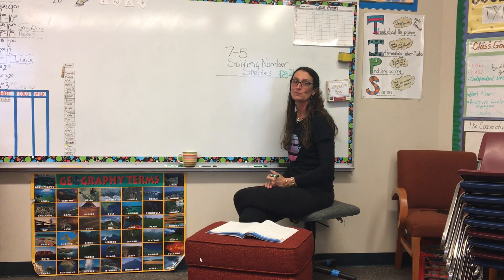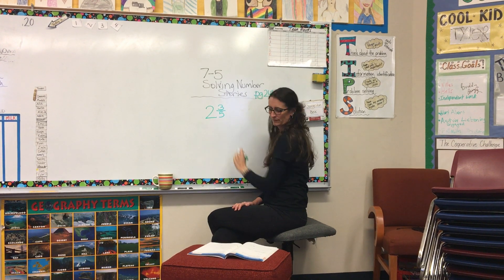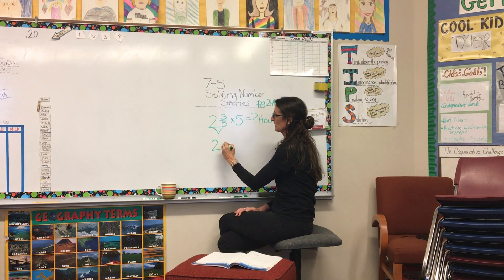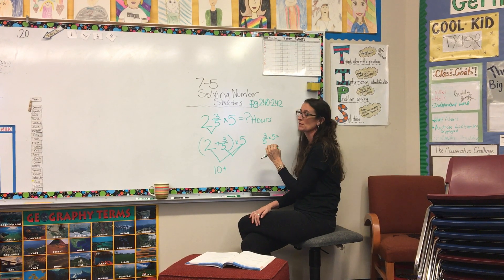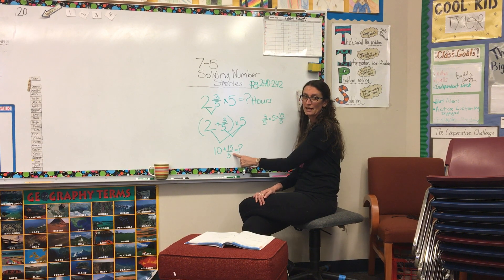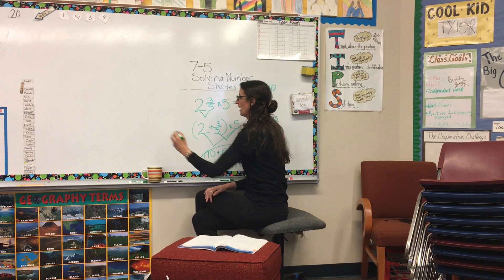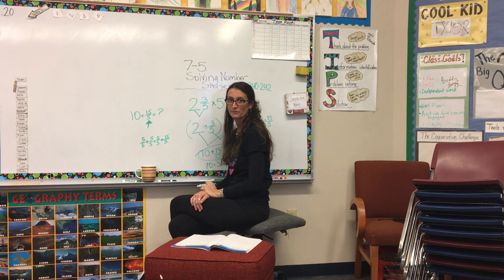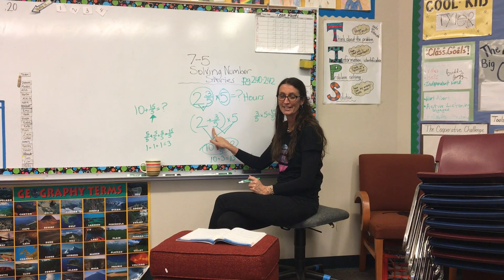Math 7 5